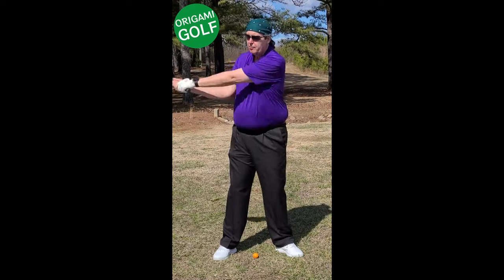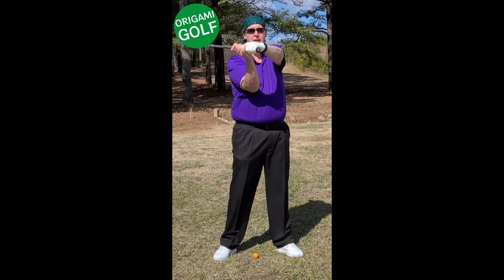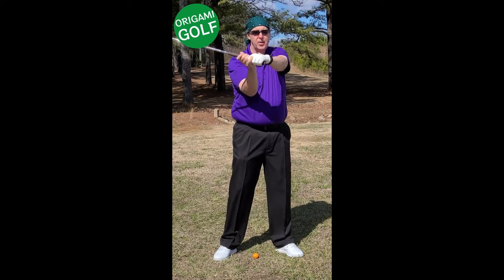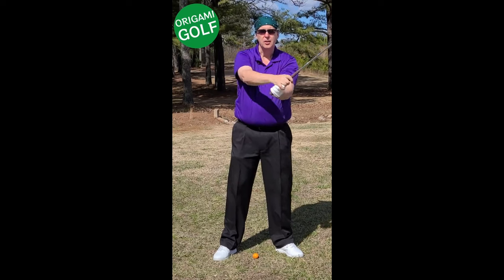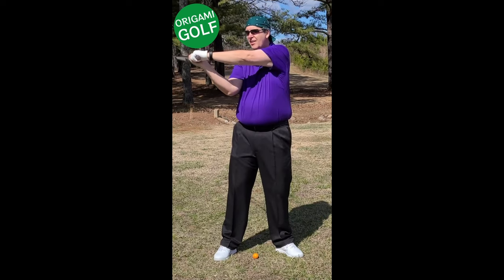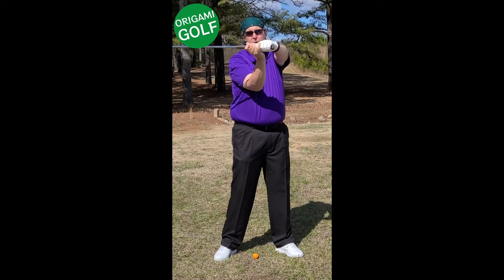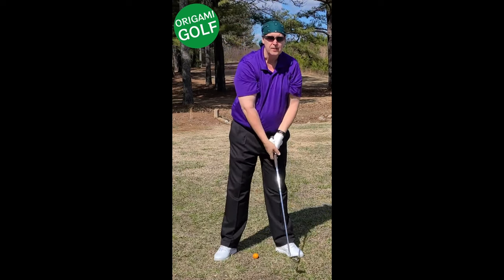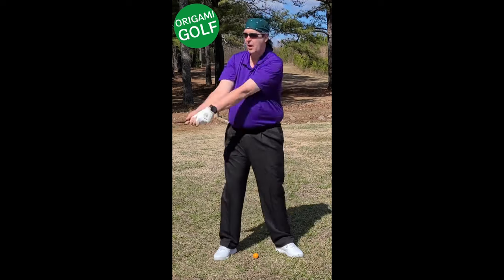The simplicity of an effective golf swing with this easy back-and-forth motion ep122.02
Simplify Your Golf Swing with Natural Movements**

Discover the simplicity of an effective golf swing with this easy back-and-forth motion. If your golf swing feels complicated or you're struggling with arm manipulations, it's time to simplify.

In this video, I demonstrate how to achieve a natural, efficient swing without overthinking your movements. Watch as my arms naturally fold at the top and fall into the correct positions during the downswing, without any forced adjustments.

Key points covered:
- The natural back-and-forth motion of the golf swing
- Achieving a great top of the backswing position effortlessly
- Letting your body naturally guide your arms
- Hitting straight golf shots with minimal effort

Say goodbye to complex arm movements and hello to a more intuitive swing. Practice this simplified motion, and see how easily your club squares up, leading to straighter and more consistent shots.

**Search Phrases:**
1. Simplified golf swing technique
2. Natural golf swing
3. Easy golf swing tips
4. Golf swing back and forth motion
5. Effortless golf swing
6. Reduce arm manipulation in golf swing
7. Natural arm movement in golf
8. Correct top of backswing position
9. Golf swing basics
10. Consistent golf shots
11. How to simplify your golf swing
12. Natural clubface squaring
13. Back and forth golf swing drill
14. Golf swing without overthinking
15. Natural wrist movement in golf
16. Straight golf shots tips
17. Golf swing fundamentals
18. Relaxed golf swing technique
19. Achieve a natural golf swing
20. Golf swing body mechanics
21. Effortless backswing tips
22. Simplify your downswing
23. Golf swing for straight shots
24. Natural clubface closure
25. Golf swing without complex arm movements
26. Effective golf swing technique
27. Simplified backswing drill
28. Golf swing made easy
29. No-fuss golf swing method
30. How to achieve a natural golf swing
31. Minimal effort golf shots
32. Simplify your golf practice
33. Easy-to-follow golf swing tips
34. Golf swing without forcing
35. Natural fold in golf swing
36. Consistent downswing motion
37. Achieve straight golf shots
38. Simplified swing for beginners
39. Golf swing without fancy techniques
40. Natural arm folding in golf
41. Straighten golf shots naturally
42. Simplified golf swing approach
43. Easy arm movement in golf
44. Golf swing with less effort
45. Simplified golf drills
46. Natural wrist hinge in golf
47. Effortless golf downswing
48. Golf swing without overcomplication
49. Back and forth golf swing practice
50. Golf swing for improved accuracy
51. Reduce swing thoughts in golf
52. Natural swing rhythm in golf
53. Golf swing for better consistency
54. Simplify your golf mechanics
55. Effortless golf swing mechanics
56. No-fuss golf technique
57. Easy-to-practice golf swing
58. Natural swing path in golf
59. Simplify arm movements in golf
60. Golf swing for straight shots
61. Relaxed arm position in golf
62. Golf swing without overthinking
63. Natural swing closure
64. Effective and easy golf swing
65. Straight golf shot tips
66. Simplified swing mechanics
67. Golf swing rhythm and flow
68. Minimal effort for maximum results in golf
69. Natural golf shot technique
70. Simple and effective golf drill
71. Golf swing for beginners
72. Effortless top of the backswing
73. Simplified downswing approach
74. Easy golf practice routine
75. Achieve natural swing positions
76. Golf swing without manipulation
77. Consistent and natural golf shots
78. Effortless golf swing practice
79. Natural arm fold in backswing
80. Simplify your swing for better results
81. Golf swing that feels natural
82. Reduce effort in golf swing
83. Simplified golf technique
84. Easy-to-implement golf tips
85. Relaxed and natural golf swing
86. Simplify golf swing process
87. Natural club squaring technique
88. Effective golf shot practice
89. Simplified arm movement in swing
90. Achieve a fluid golf swing
91. Easy golf drills for consistency
92. Natural movement in golf
93. Straight shots with minimal effort
94. Golf swing for improved accuracy
95. Simplified backswing and downswing
96. Natural golf mechanics
97. Effortless golf shot routine
98. Simplify your practice for better results
99. Golf swing without complexity
100. Easy and effective golf swing techniques